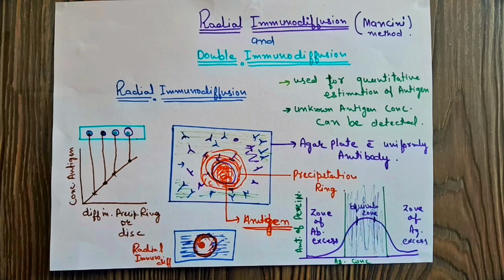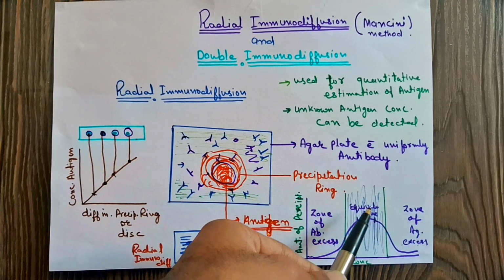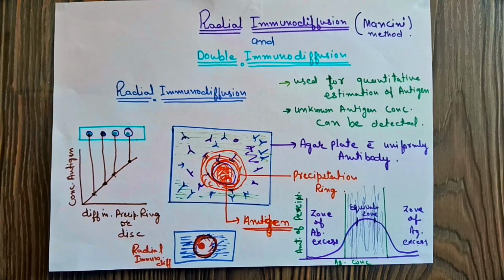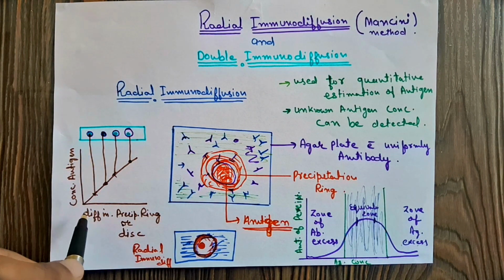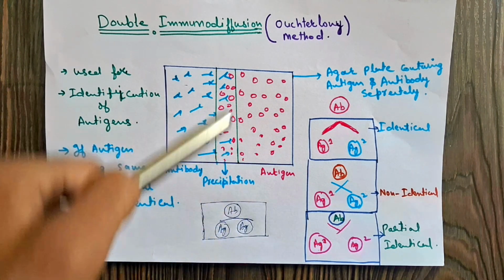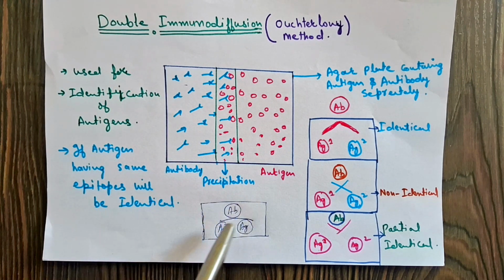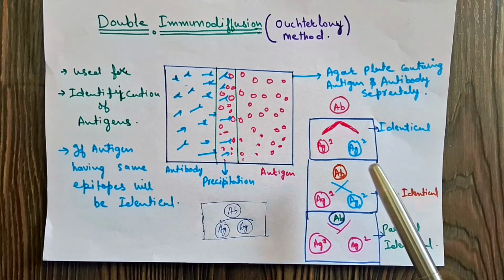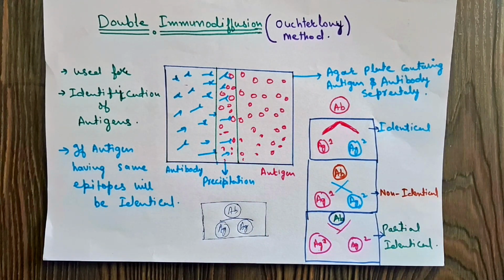Radial and Double immunodiffusion|| why radial and Double|precipitation#yt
immunodiffusion,  Radial ND Double immunodiffusion,  techniques used for identity and check the antigen concentration of unknown sample , I  tried my best to explained well, still learning and trying to clear confusions  among students.
@shomusbiologyofficial @Science With Art @AsapSCIENCE @MrScientific @animatedbiologywitharpan